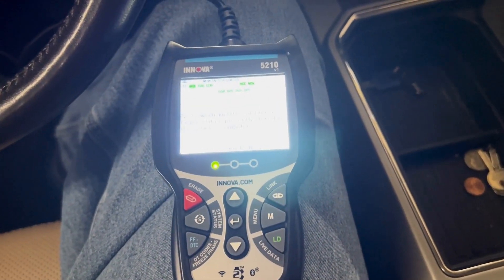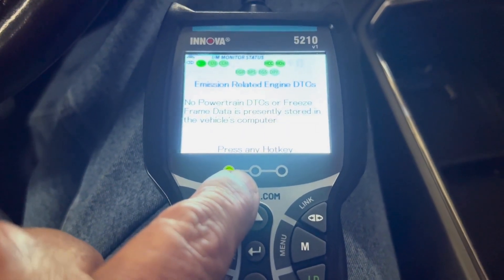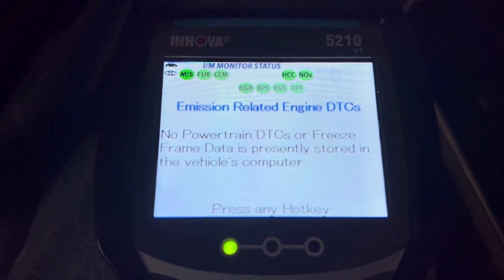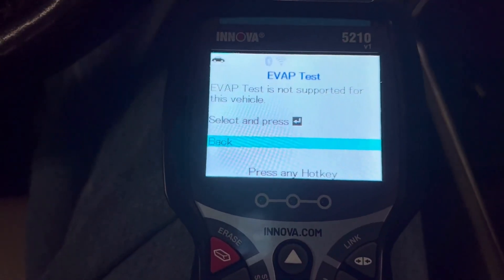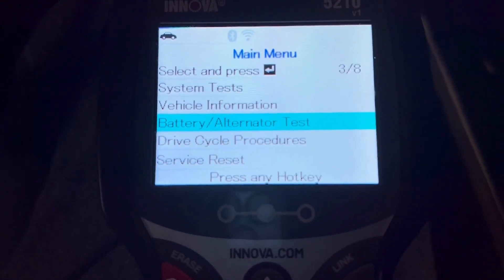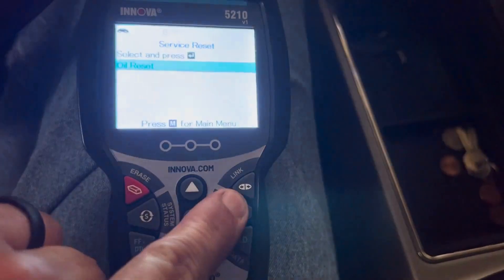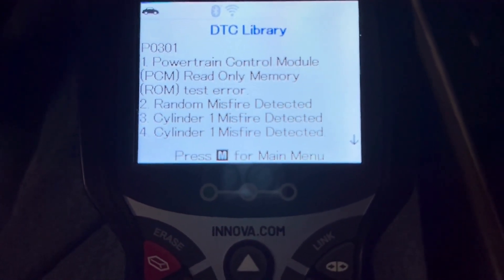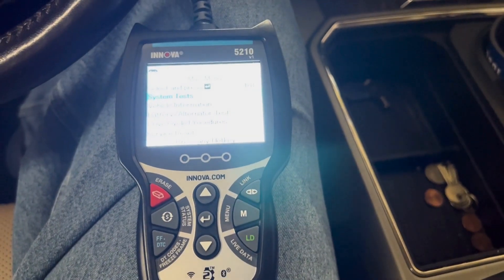Innova 5210 - An Investment That Will Save You $$$ In The Long Run (Review)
Innova 5210 ABS code reader works as advertised.

While the live data function is basic, it performs perfectly fine. With the Innova 5210, you can even view live graphing by selecting and displaying the most interesting items on a graph.

Furthermore, the diagnostic function is flawless, capable of detecting and erasing engine and ABS codes.

The addition of green, yellow, and red LED lights that quickly indicate your car's status is truly impressive.

To enhance its capabilities, you can download the RepairSolution app on your phone, which provides suggestions on where to purchase the necessary parts and identifies the specific type of piece required.

Whether you perform basic work on your cars or not, having an OBD2 tool like Innova 5210 is highly beneficial. It can help you identify if the shop is providing accurate information, or ensure nothing major is happening to your car.

Chapters:
00:00 - How to use Innova 5210 to check possible problems?
01:20 - I/M Monitor Status (Smog Check)
02:20 - System Tests
04:16 - Service Reset
04:39 - Tool Library